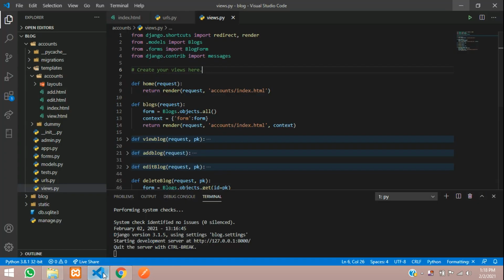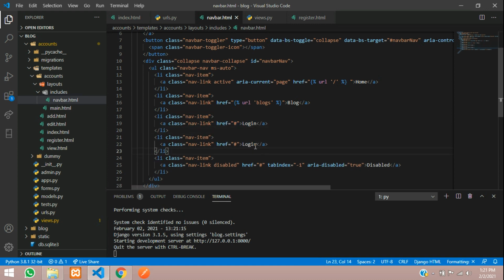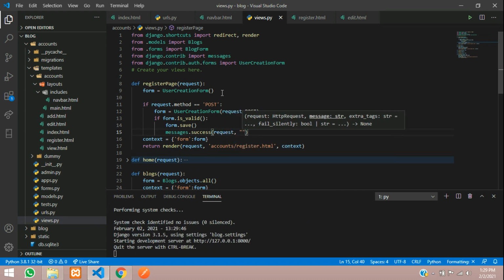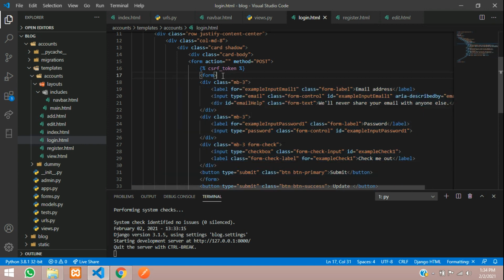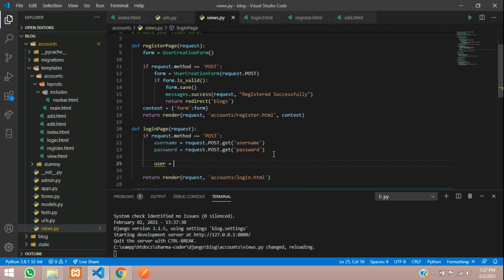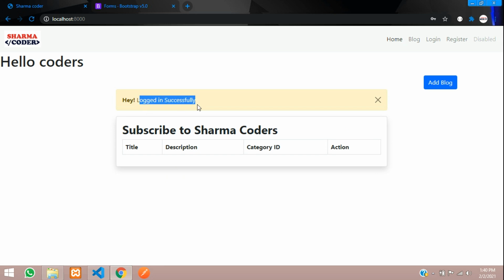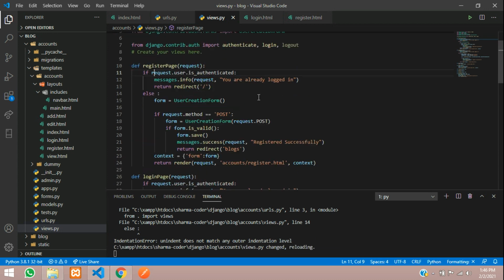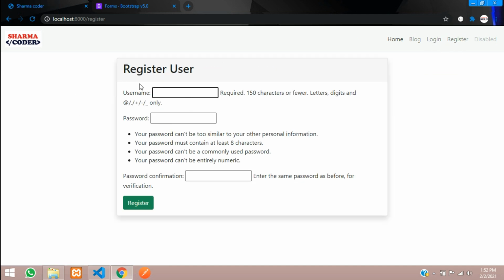Part 12 :Django Crash Course| User Registration and Login Authentication |Django framework(3.x)2021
In this video, you will learn how to make user registration form and save the user data into the database. You will also learn how to make User login form and check if the user exist and login the user.